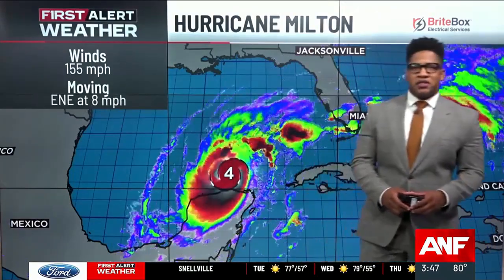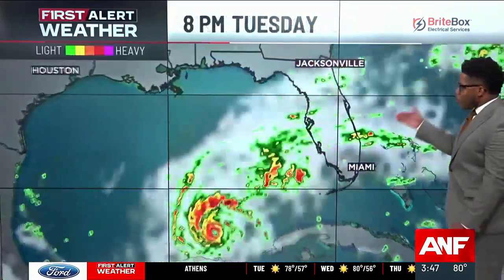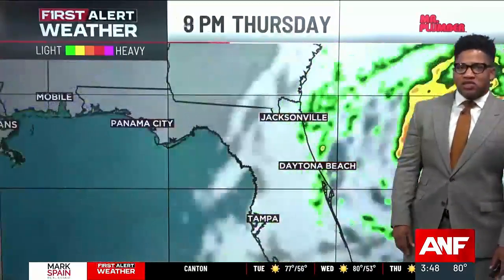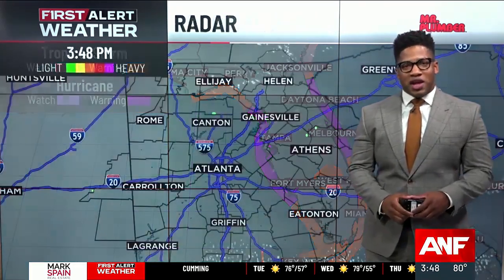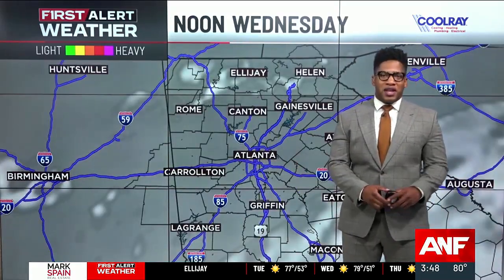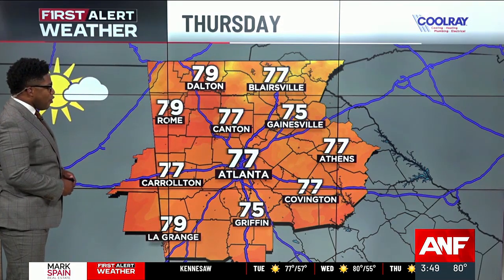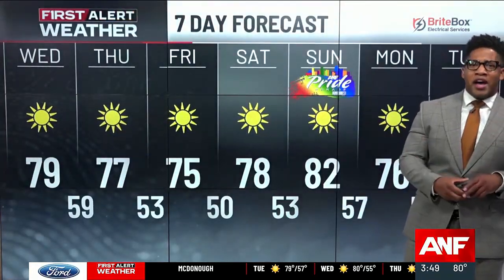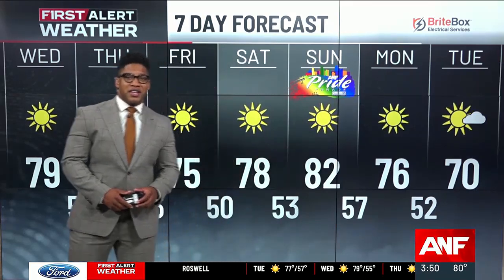First Alert | Hurricane Milton re-intensifies this afternoon; tranquil across north Georgia